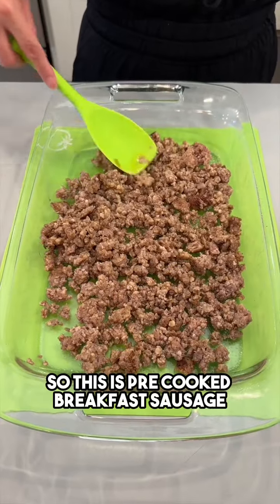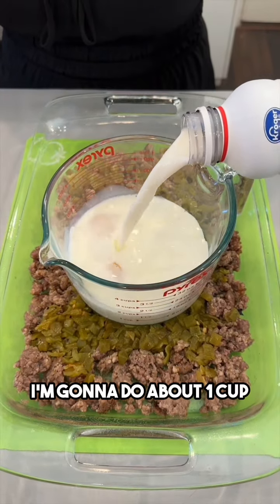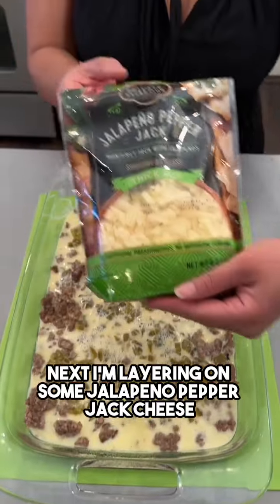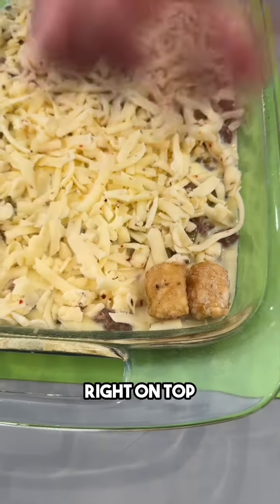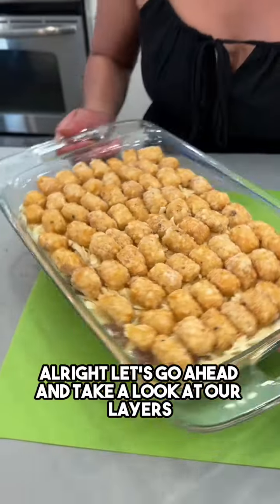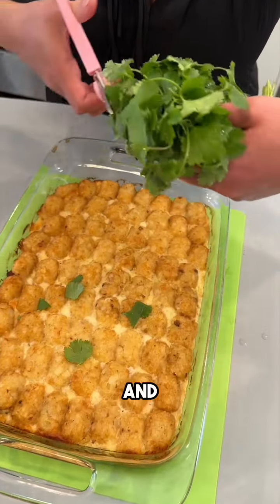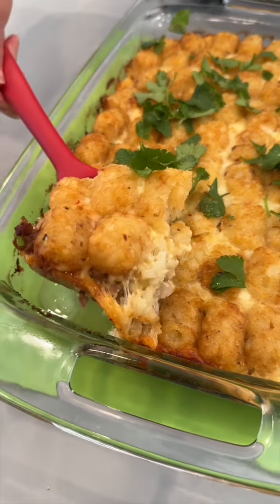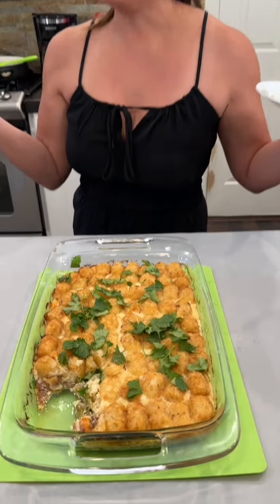Fantastic breakfast casserole (tater tots)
Olivia uses breakfast sausage, green chiles, jalapeno pepper jack cheese, eggs, milk, tater tots and cilantro to make a delicious breakfast dish.